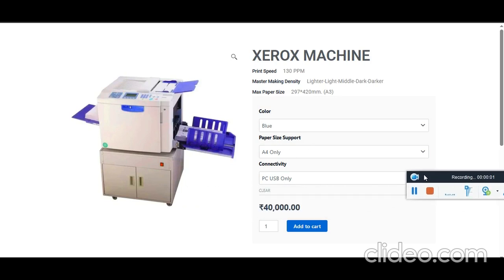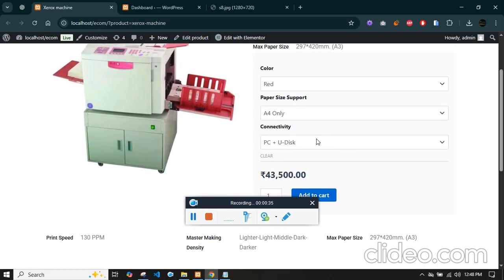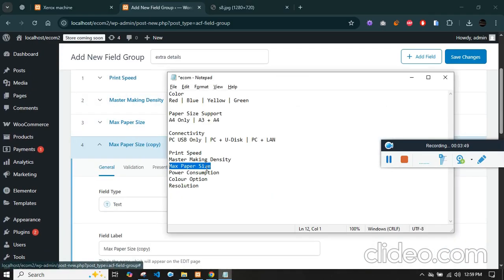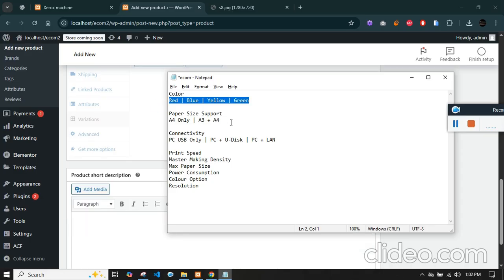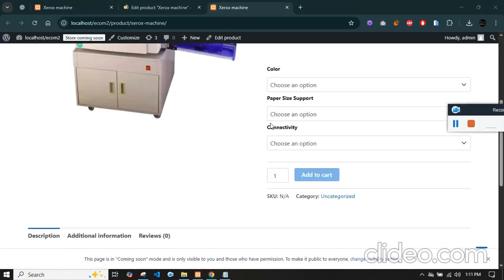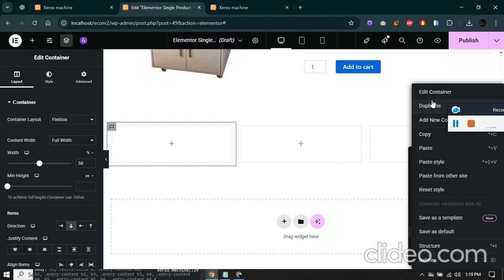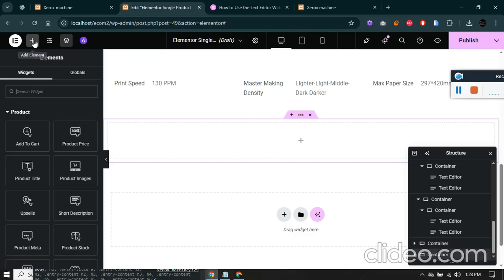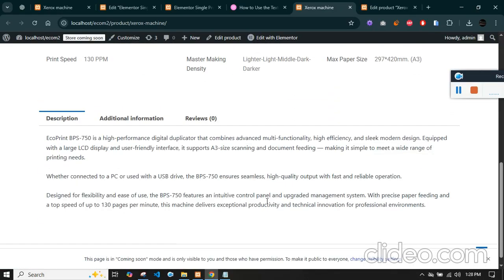Ep8 - SELL XEROX MACHINES ONLINE Woocommerce Tutorial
🎯 SELL XEROX MACHINES ONLINE – Get Your Own Website!
Are you a Xerox machine dealer, reseller, or service provider? Now you can take your business online in just a few steps!

✅ One-Time Setup Fee: ₹10,000
🚫 (Domain & Hosting charges not included)
🔁 Monthly Product Update Cost: ₹400
💸 Earn ₹3,000 Commission per Reference!

With your own website, you can:
✔️ Showcase Xerox machines professionally
✔️ Reach customers across India
✔️ Boost trust & credibility
✔️ Generate high-quality leads
✔️ Get commission by referring others!

👉 Don’t miss this opportunity to grow your Xerox business online.